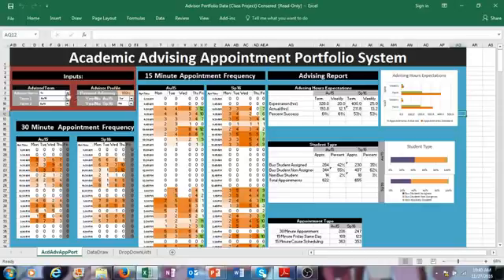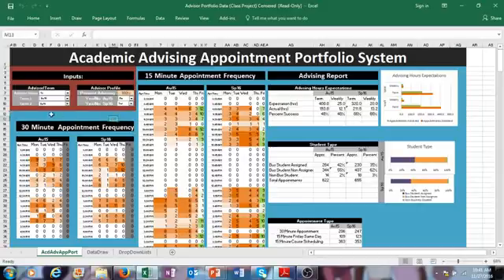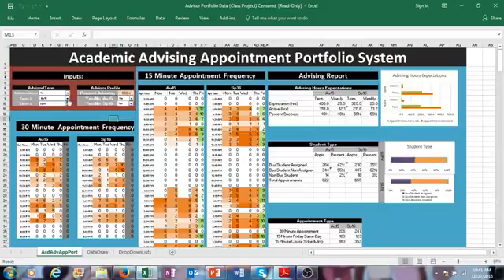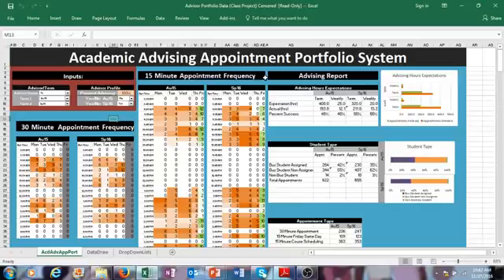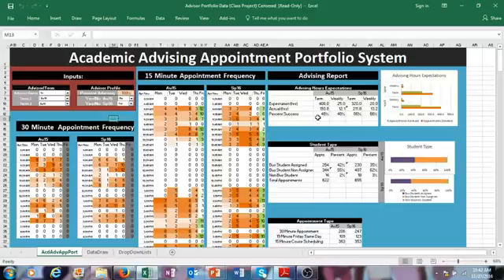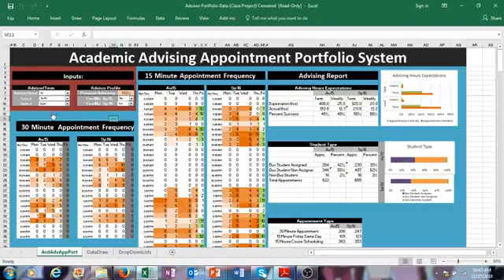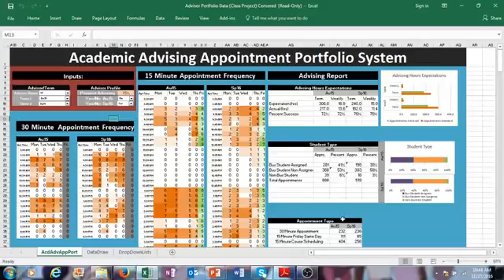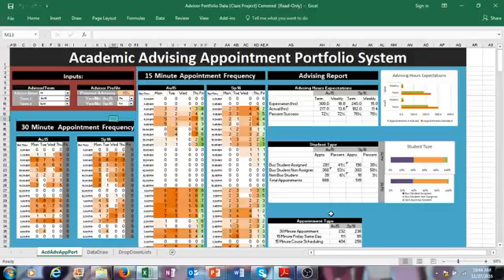Academic Advising Appointment Portfolio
Student project in BUSMGT 3331